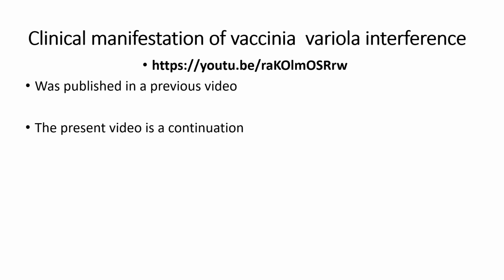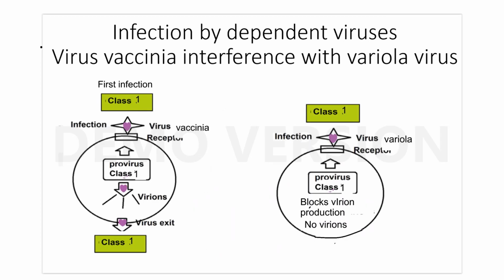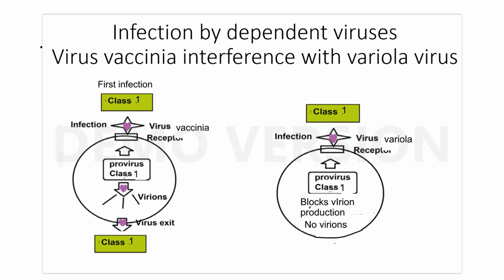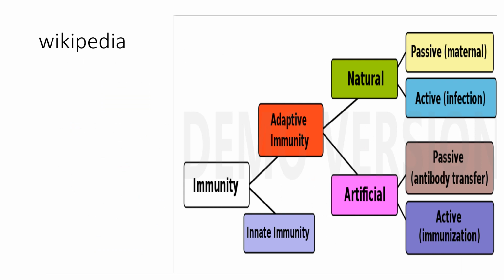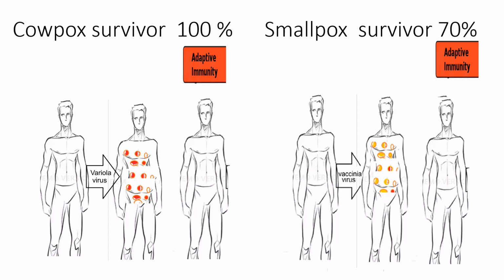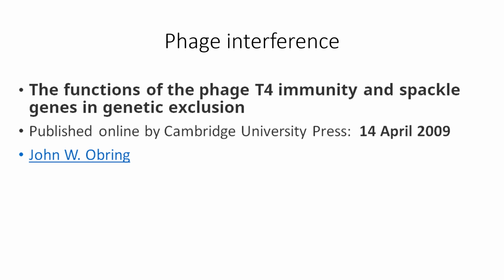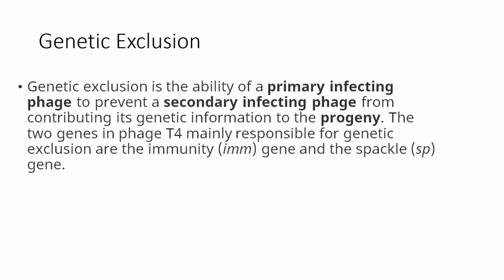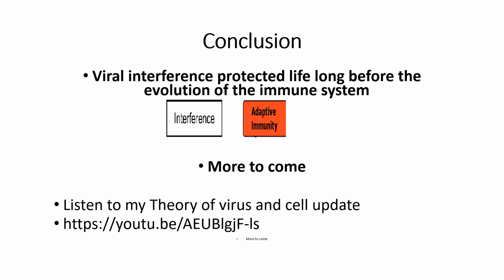viral interference and immunity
Edward Jenner phenomenon is a manifestation of viral interference